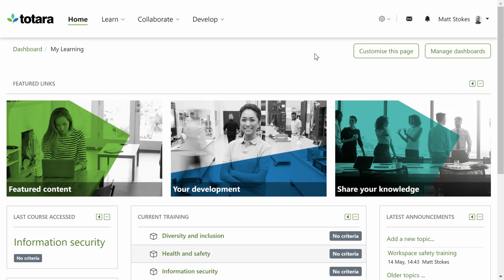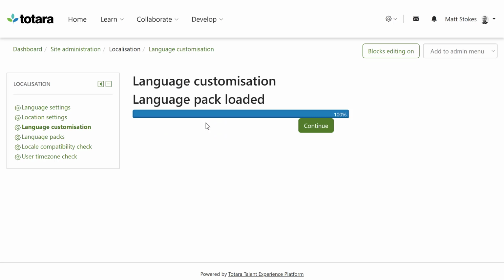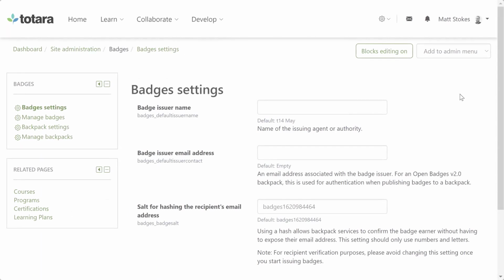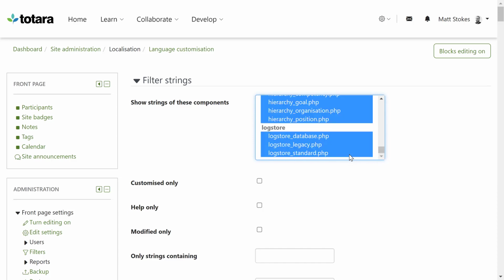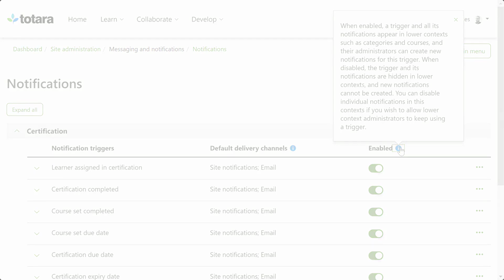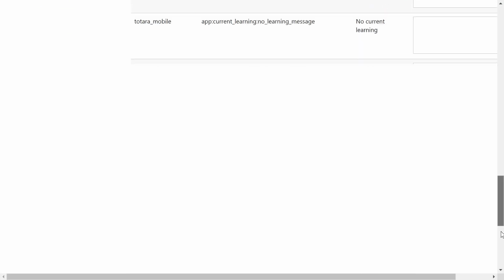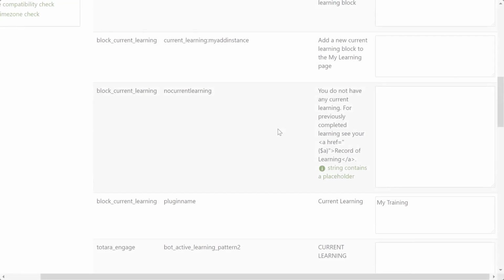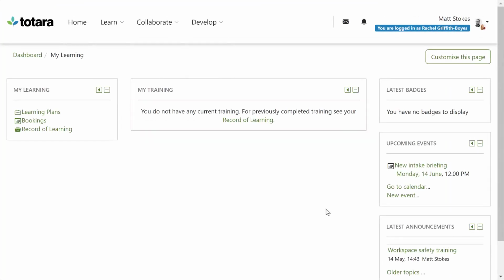Customising default language